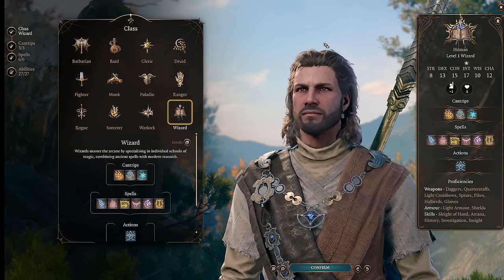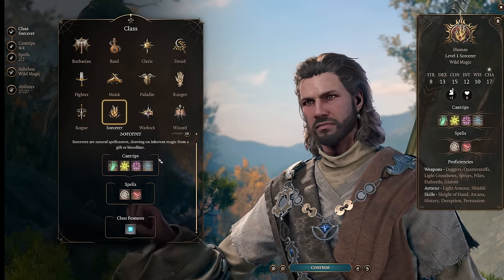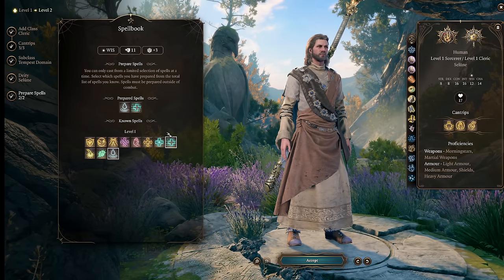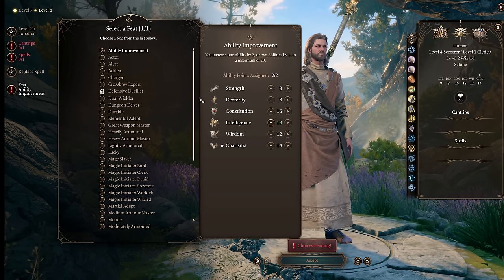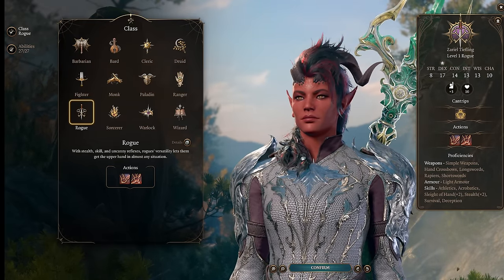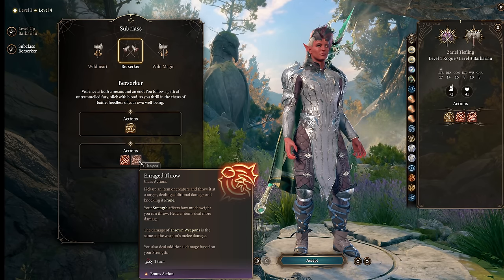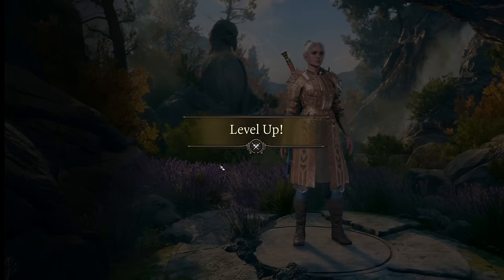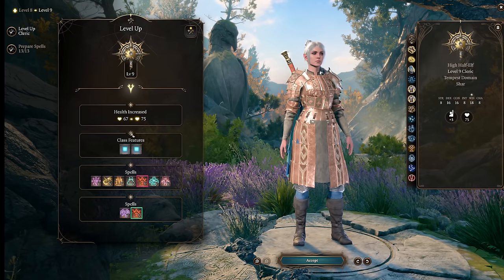The BEST BLASTER PARTY In BG3 - Honor Mode Full Lightning/Cold Party Build Guide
Four great builds and they all work great together! Do massive damage, be nearly invincible, and render every enemy helpless with this party that covers all bases, from dialogue to damage, from spell to sword!

Making sure all characters have great synergy, don't compete for items, and cover every possible scenario is hard. Luckily, I've got you covered!

Full detailed level guide from 1-12, including stats, feats, items, and abilities!

0:00 Intro and Build Goals
3:59 The One Shot Lightning Lord
24:14 Barbarian / Rogue Thrower
36:38 Tempest Cleric
50:18 Moon Druid